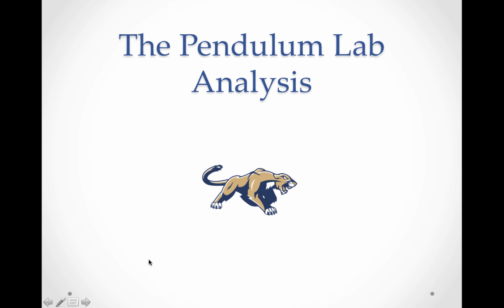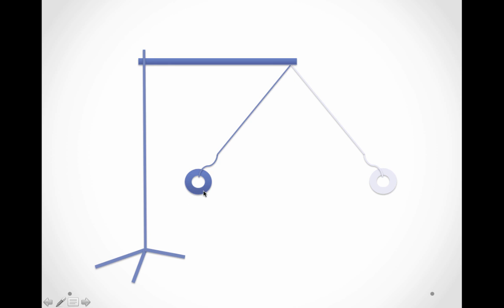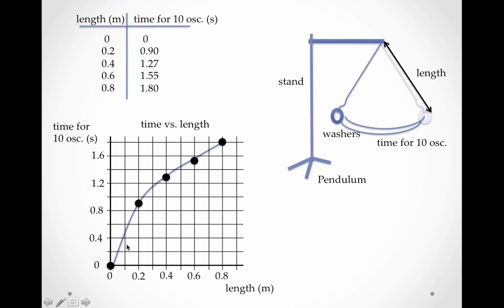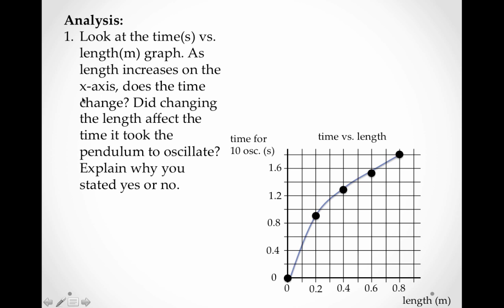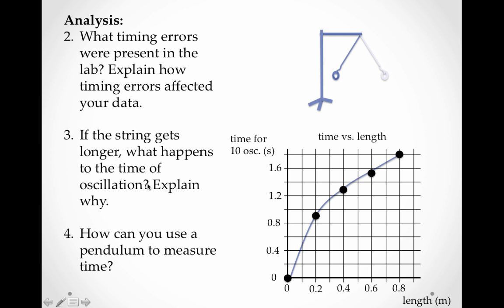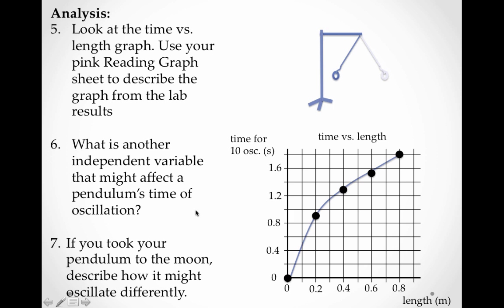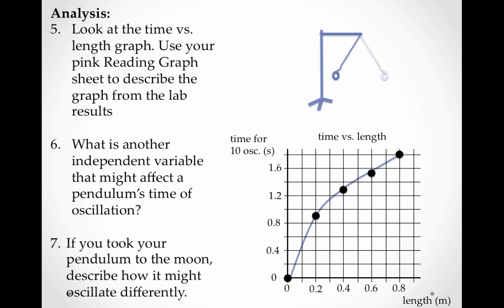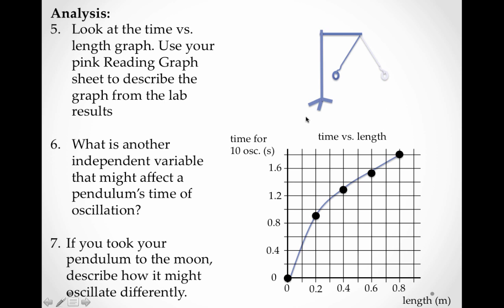Pendulum Lab Results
A review of your pendulum lab.

Table of Contents:

00:00 - The Pendulum Lab Analysis